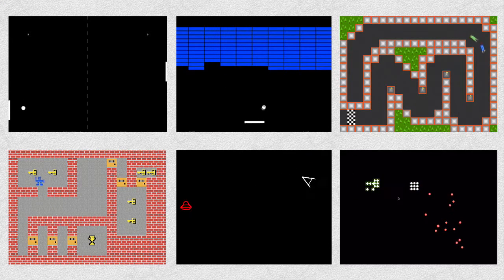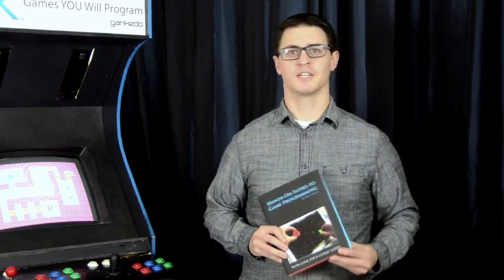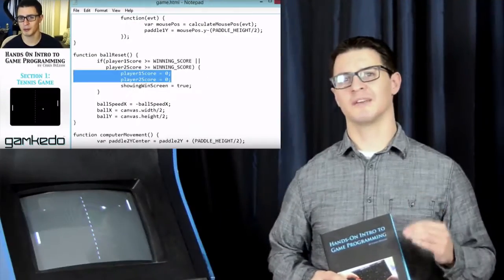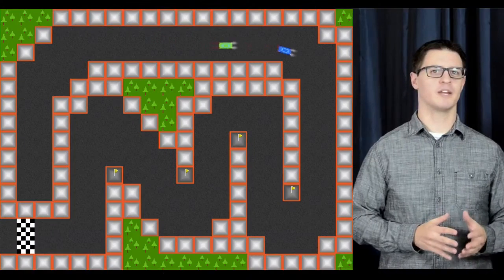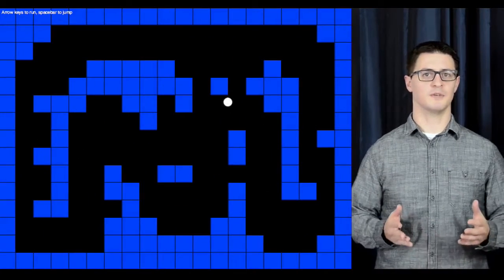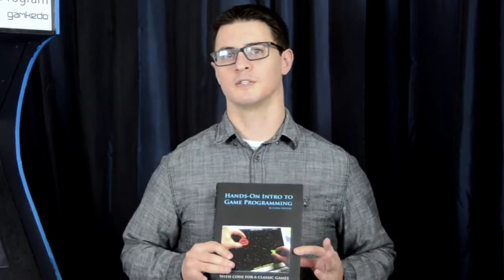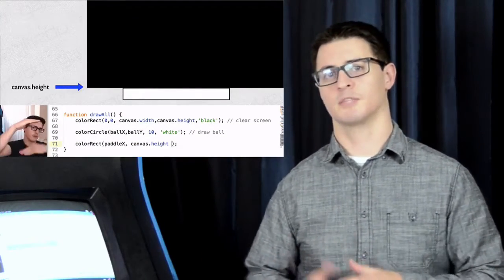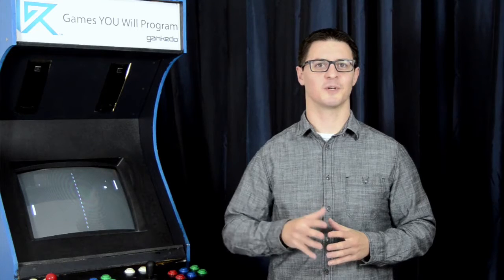How to Program Games: Online Course on HTML5 Canvas and JavaScript